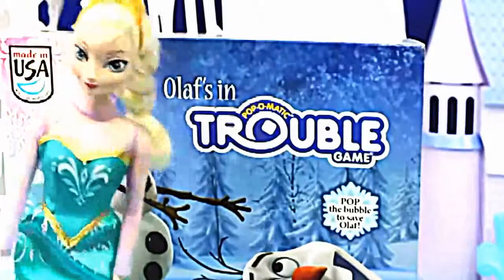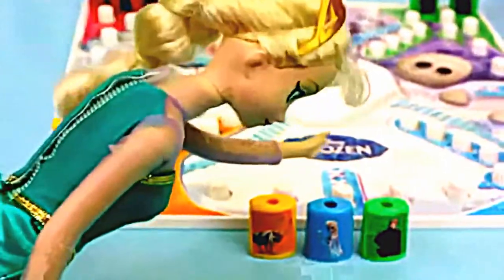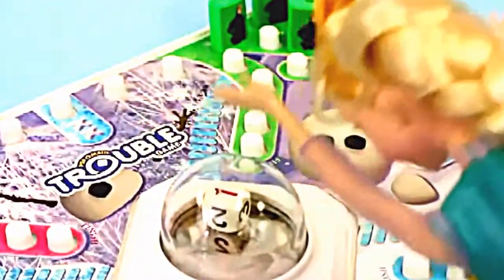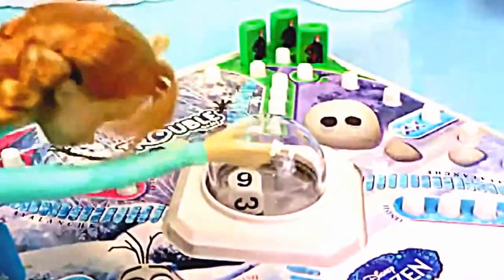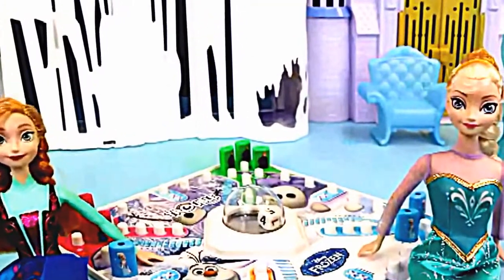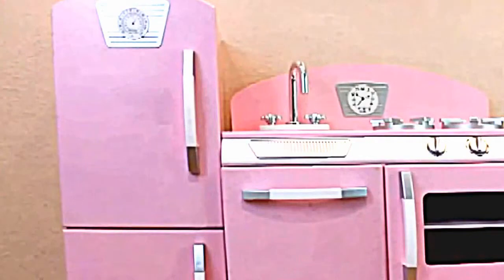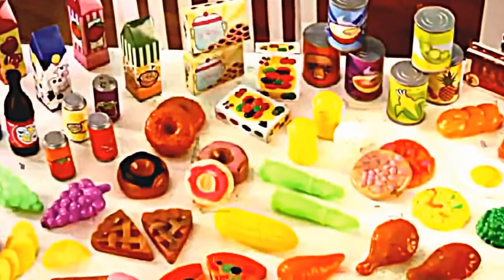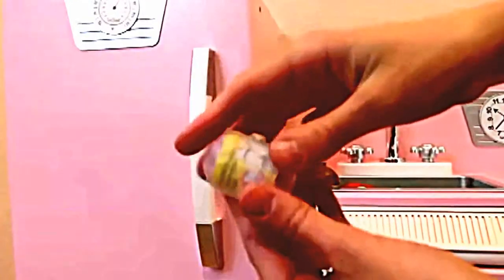Play Doh Part 12